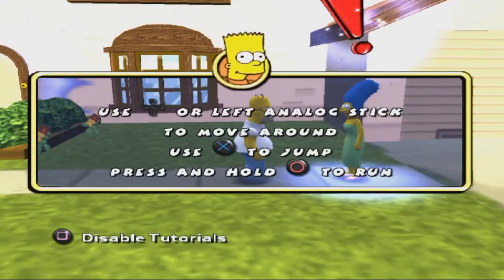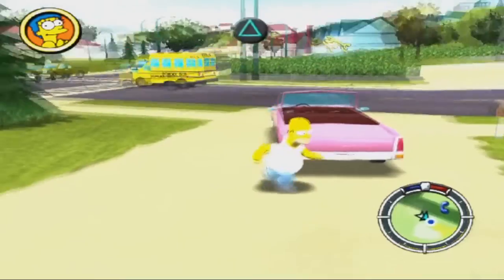Xbox Series X Devmode - RetroArch Emulation (With Shaders And Texures)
Testing Out Xbox Series X Developer Mode (DevMode)
And Using RetroArch for Emulation! Showing Basic Included Shader Effects For A Few Games!